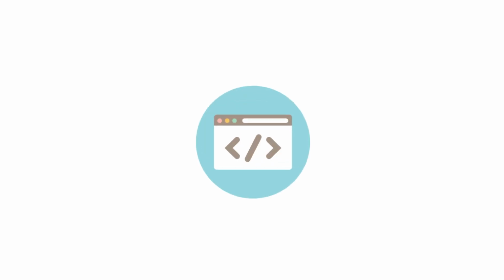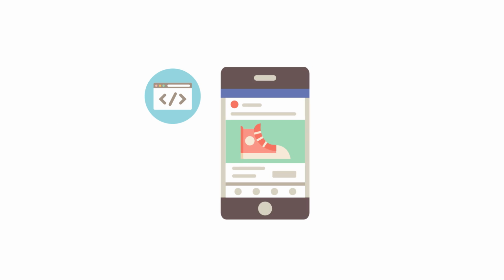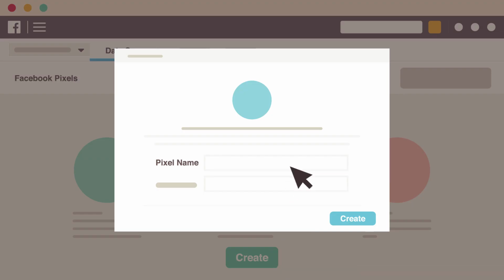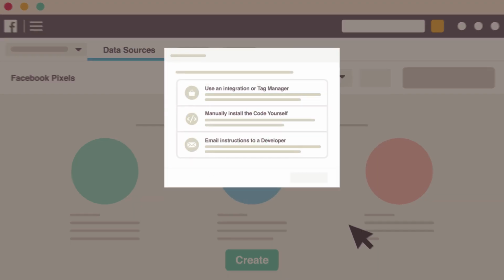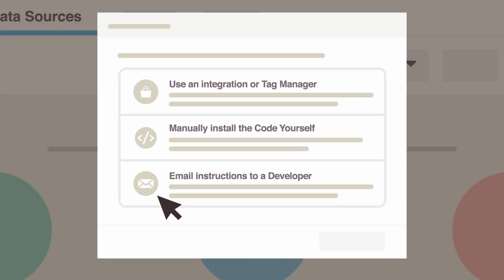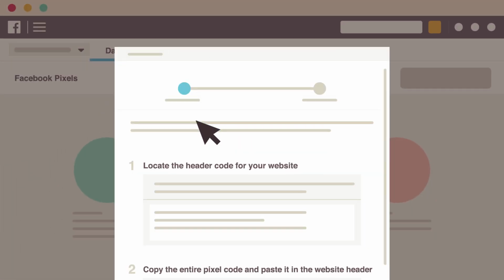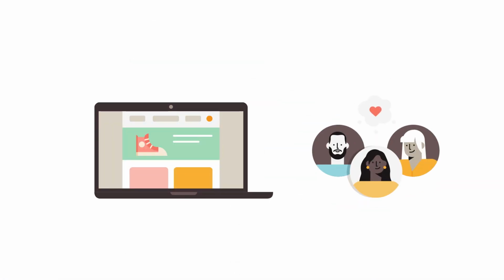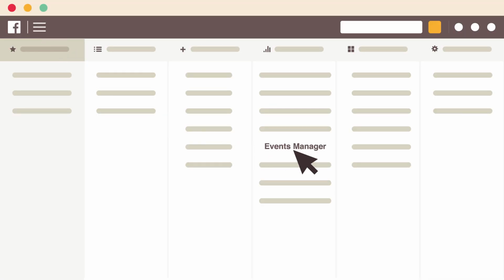How to Set Up Facebook Pixel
The Facebook pixel is a small piece of code that goes on your website and can help with your Facebook advertising. With the pixel, you can bring back website visitors, find new people who will likely make a purchase or become a lead, and more. Watch this short video to see how to install your Facebook pixel.